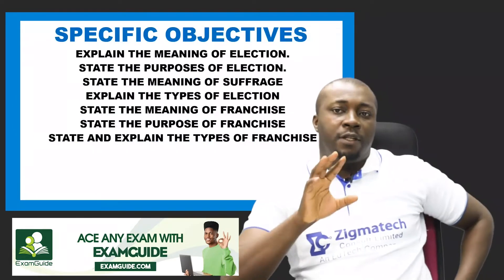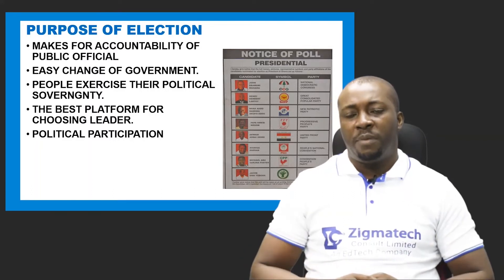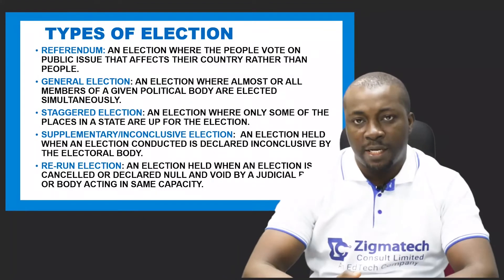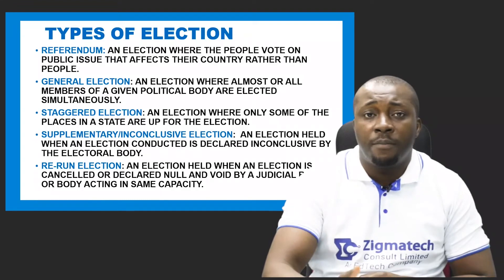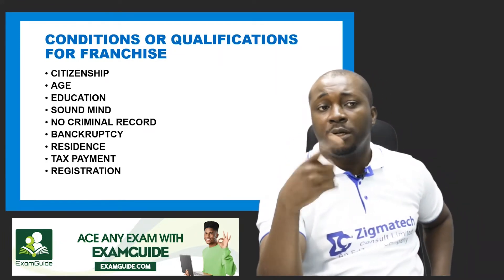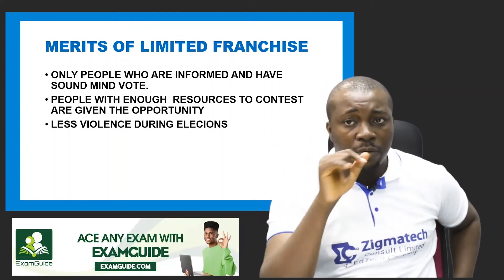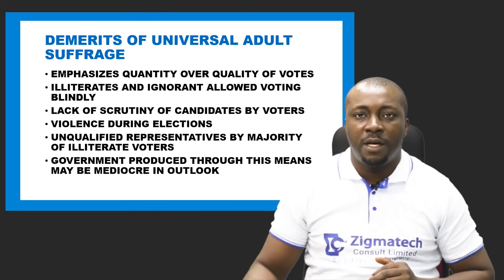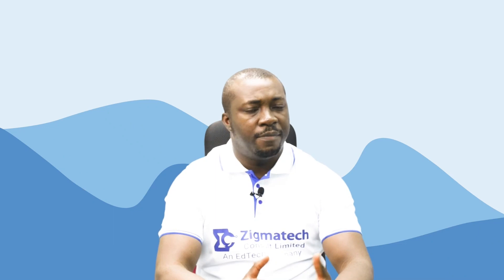GOVERNMENT | ELECTION AND ELECTORAL PROCESS | EXAM GUIDE |LEARNING HUB |ZIGMATECH CONSULT |EXAMGUIDE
THE MEANING OF ELECTION
PURPOSE OF ELECTION
THE MEANING OF SUFFRAGE
TYPES OF ELECTION
THE MEANING OF FRANCHISE
PURPOSE OF FRANCHISE
TYPES OF FRANCHISE